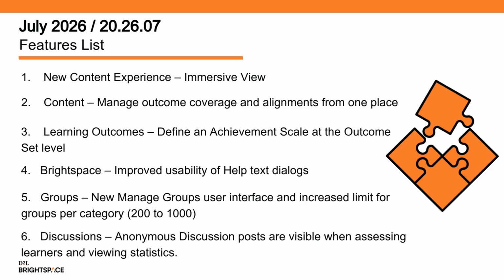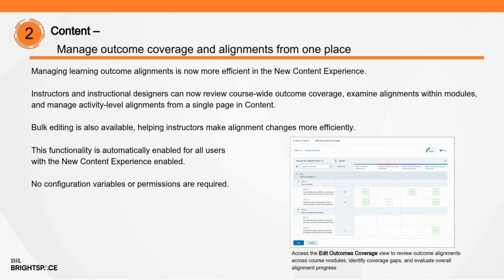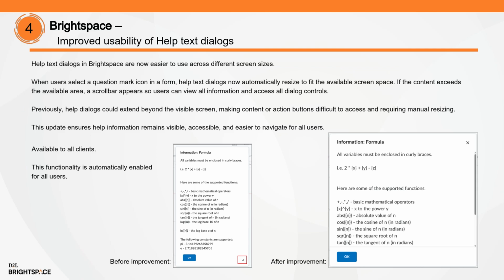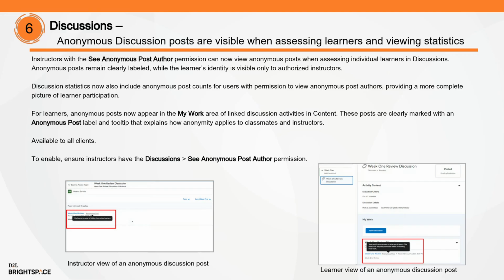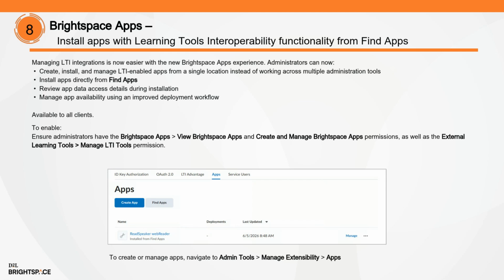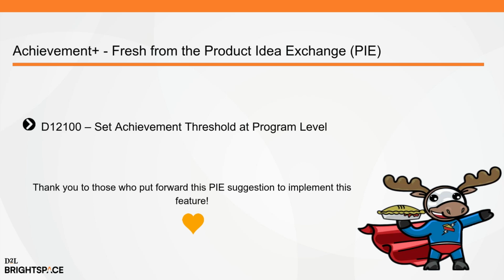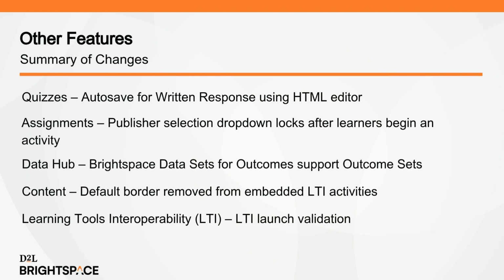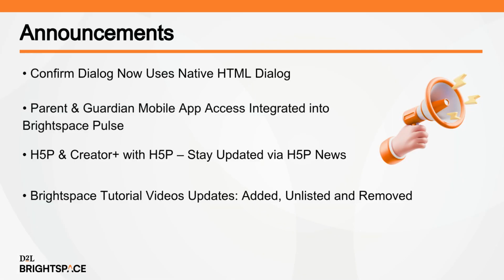July 2026 / 20.26.07 Release Highlights Video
This video highlights some of the new and updated features of Brightspace 20.26.07. The full list of features can be found in the July 2026 / 20.26.07.

You can see the full list of Brightspace tutorial videos that were unlisted and created last month here:

0:00 - Introduction & July 2026 Release Overview
1:56 - New Content Experience: Immersive View
2:59 - Learning Outcomes Coverage Grid Updates
3:49 - Achievement Scales at the Outcome Set Level
5:04 - Responsive Help Text Dialogs
5:44 - New Manage Groups Experience & 1,000 Group Support
7:46 - View Anonymous Discussion Authors During Assessment
8:39 - Third-Party Processing for Group Assignments
9:27 - New Brightspace Apps Experience
10:33 - Analytics Builder Essentials
11:29 - Achievement+ Outcome Set Thresholds
12:30 - D2L Lumi Quiz Question Variants
13:20 - D2L Lumi Remix with Creator+ Elements
14:16 - Other Brightspace Feature Updates
15:44 - API Enhancements
17:01 - Accessibility Improvements & Product Announcements